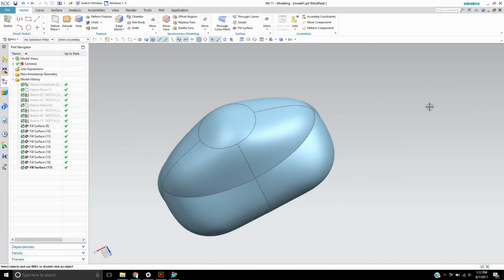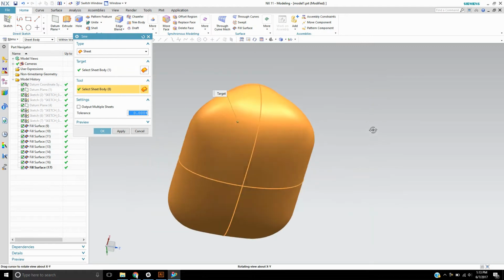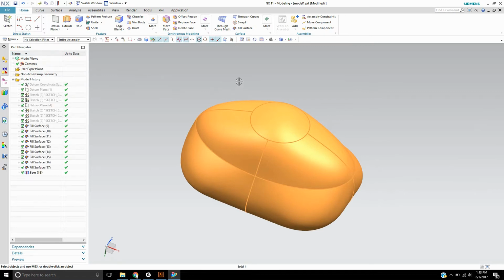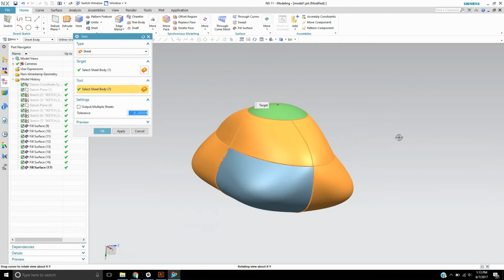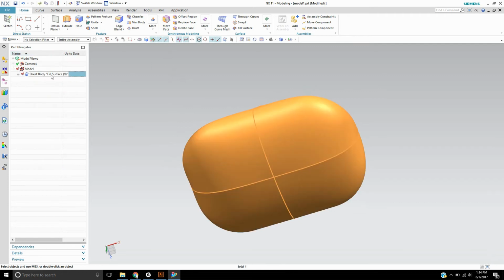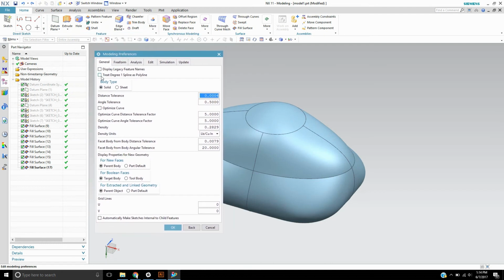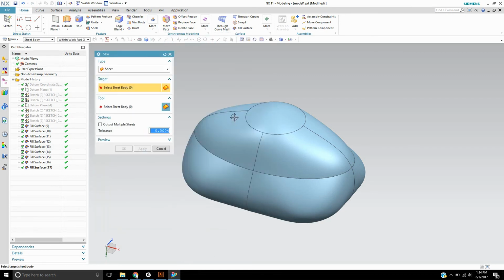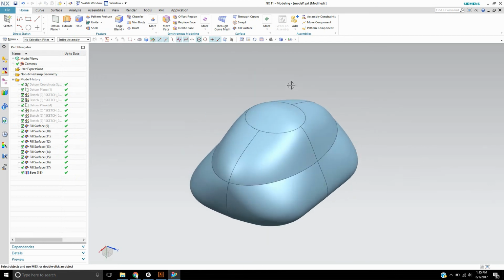Sew Enclosed Sheets into a single Sheet body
How to use the Sew command on an enclosed sheet body and retain the Sheet body instead of Solid body.